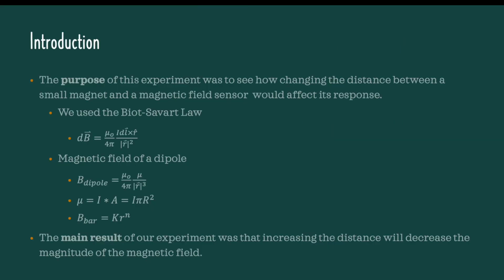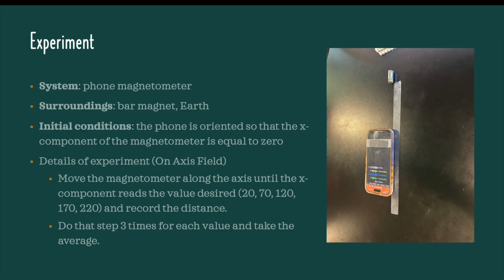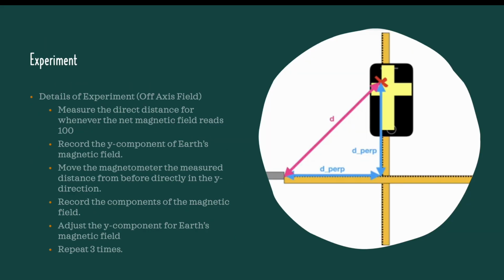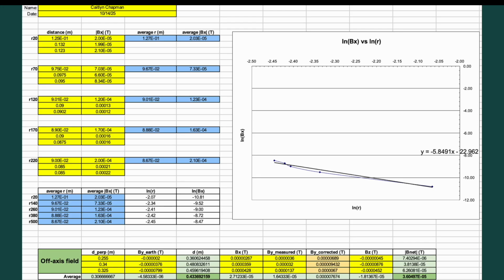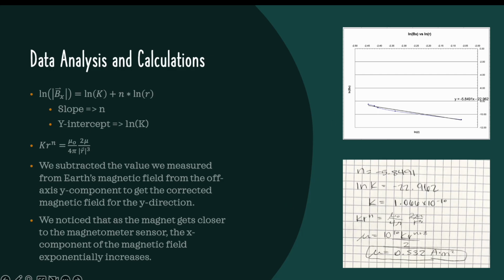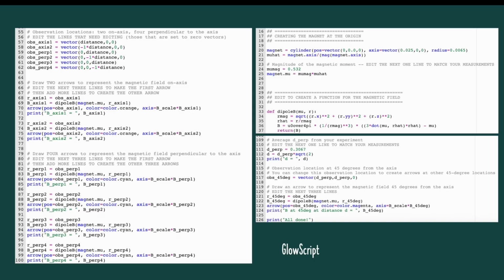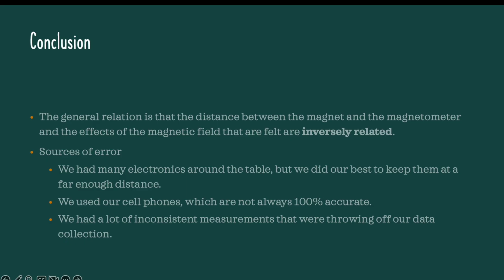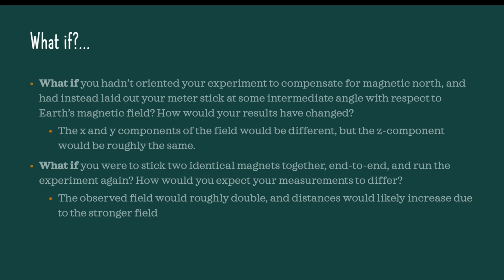PHYS 2212 Lab 4 Video report